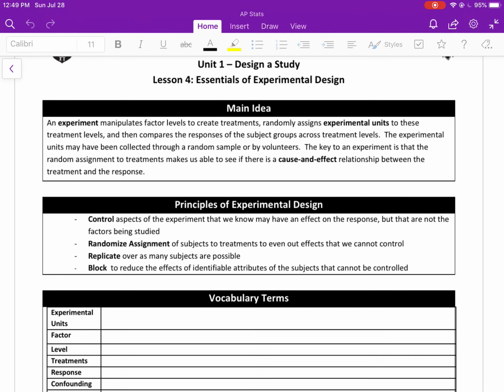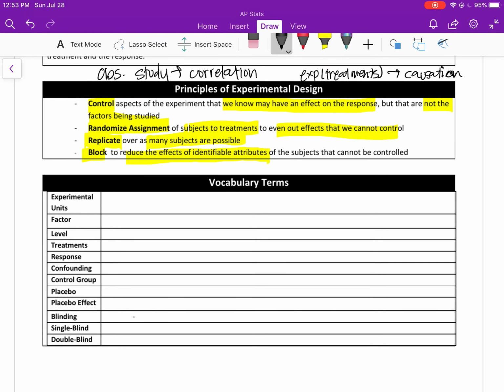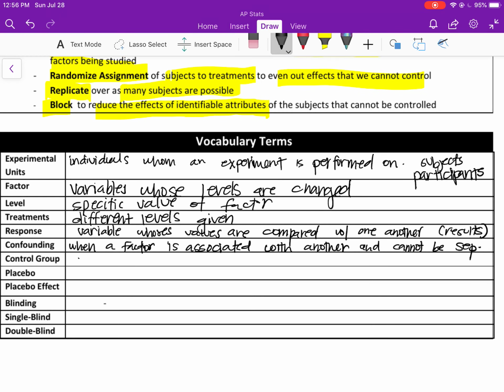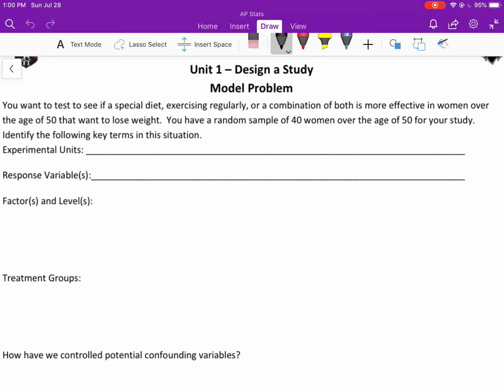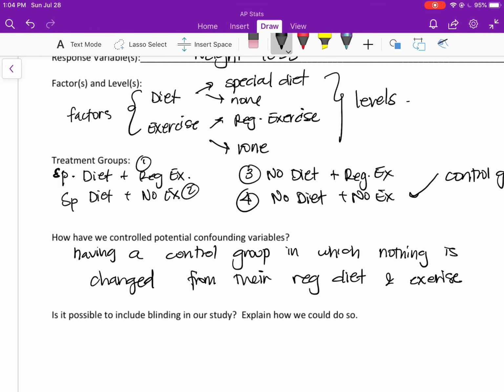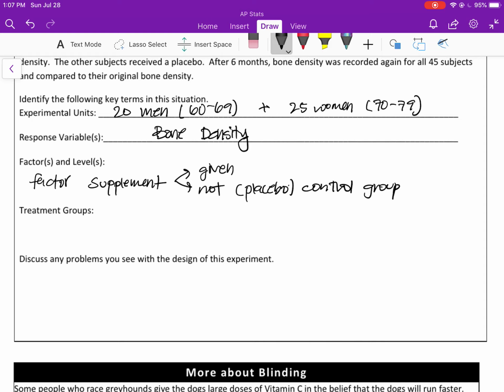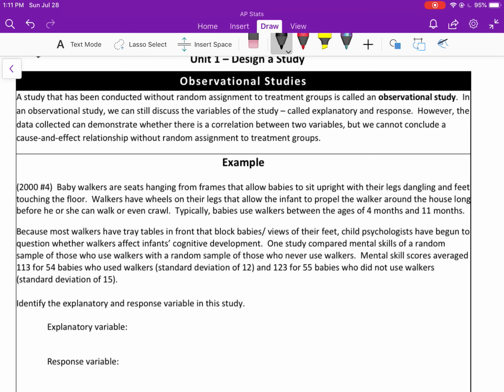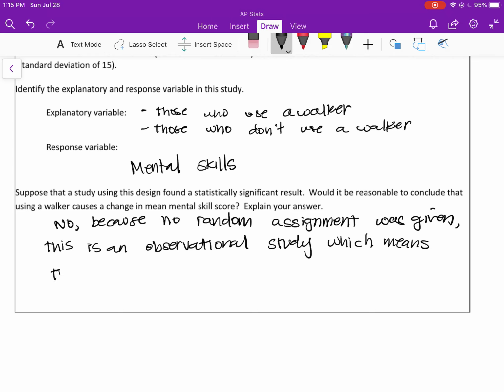AP Statistics Unit 1: Lesson 4: Essentials of Experimental Design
In lesson 4 we talk about the difference of randomized experiment versus observational study. We talk about correlation versus causation. We talk about how to design an experiment.